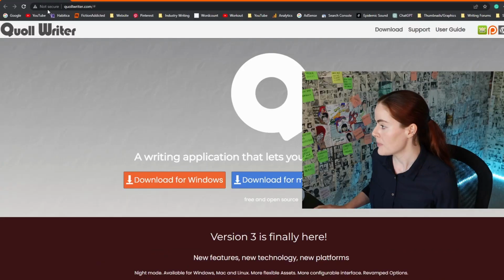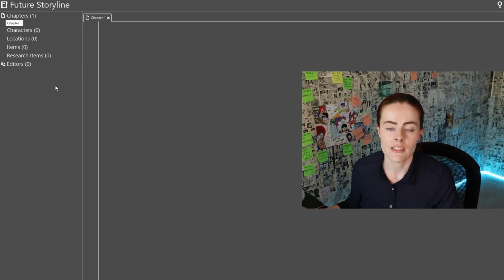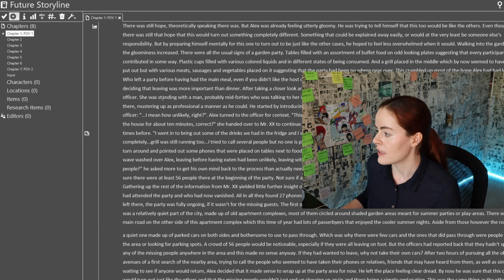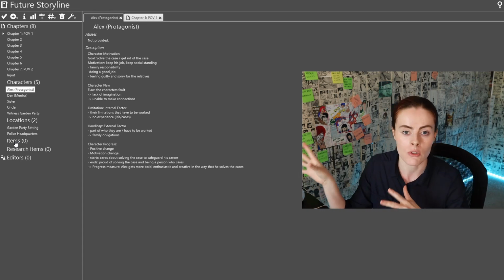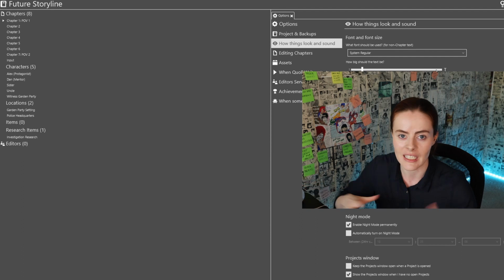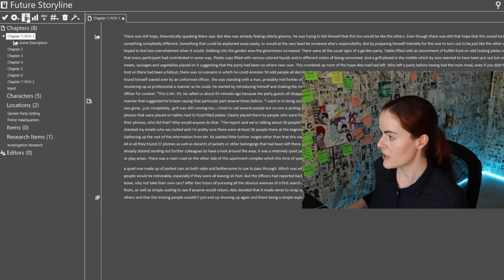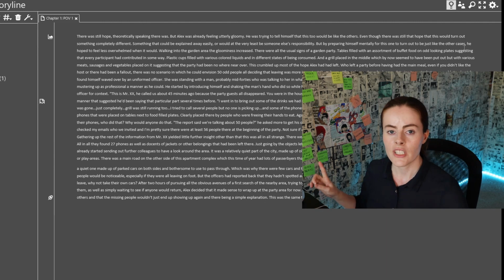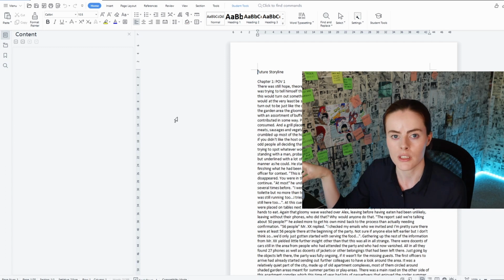Quoll Writer Review: Minimalistic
In this video, I am reviewing and giving an overview of the free open-source writing software Quoll Writer. The idea of this review is to give you a clear idea of what the software looks like and what features there are, so you can decide for yourself if it fits what you're looking for in your own writing software.

Timestamps:
00:00 Basic Infos about the Software
00:35 Download Process
01:04 Setting up a Writing Project/Available Functions
09:18 Layout/Design Customization Options
12:38 Writing Page Overview
16:29 Minimal Editing Tools
18:41 Backup/Saving Options
18:53 Exporting Options
20:32 General Thoughts/Recommendation